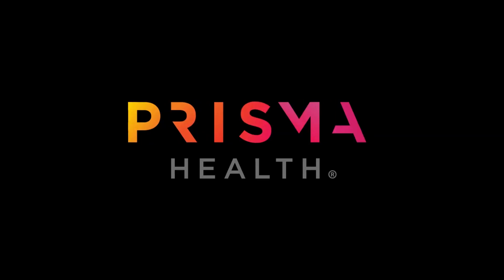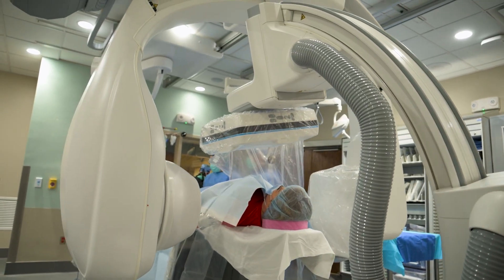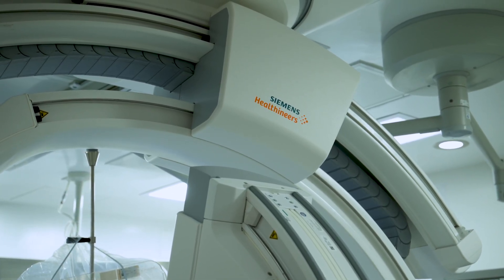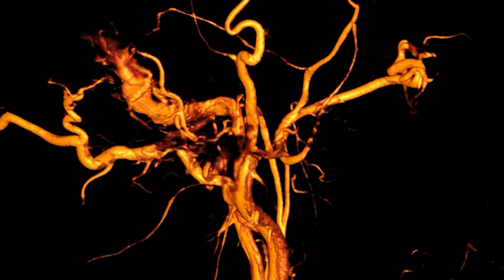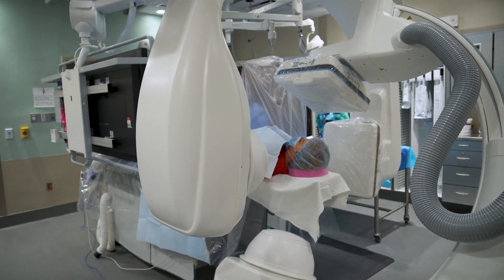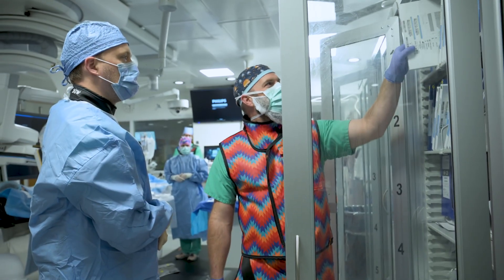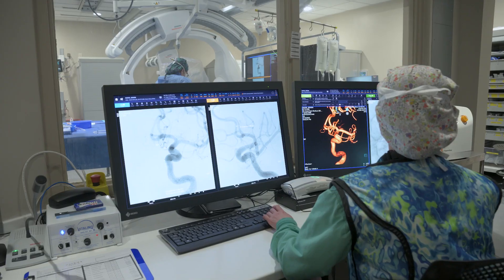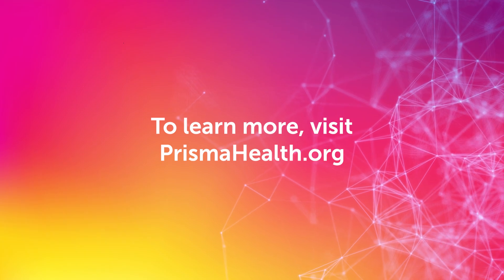The Siemens ARTIS Icono Biplane System uses new tech to treat strokes and more at Prisma Health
New technology is developed every day to help physicians and specialists provide excellent care, improving treatment outcomes for a variety of medical conditions. PrismaHealth's interventional radiology suites at Greenville Memorial Hospital and Richland Hospital utilize the@SiemensHealthineers ARTIS Icono Biplane System.

The biplane system provides accuracy in diagnosis, thanks to advanced imaging capabilities, and also allows for a more precise treatment for aneurysm, arteriovenous malformations (or AVM) and stroke intervention. Reduced radiation exposure enhances patient safety, while the biplane system also helps treatment move along more quickly without sacrificing quality of care.

When dealing with the delicate nature of the circulatory system, especially within the brain, visual accuracy isn't just useful, but essential, and the biplane system is an invaluable tool for specialists looking to provide the most effective, minimally invasive treatment possible.

Prisma Health is always looking ahead to the future for new ways we can provide exceptional care to our patients and community. Technology like the Siemens ARTIS Icono Biplane System allow us to provide precise care where and when it matters.